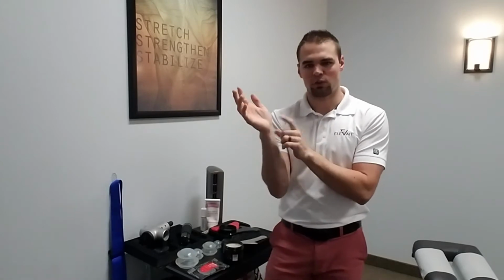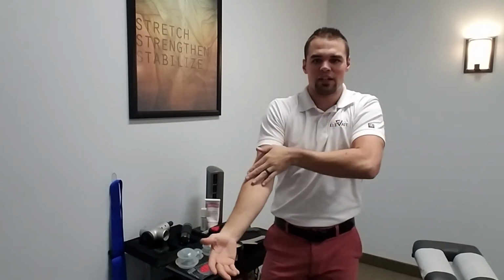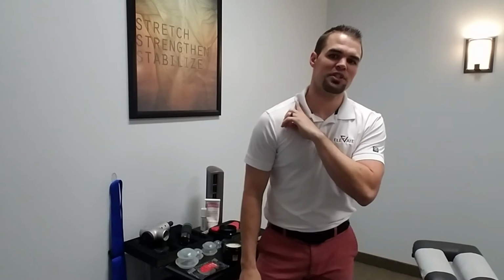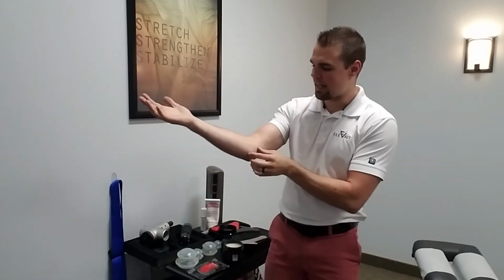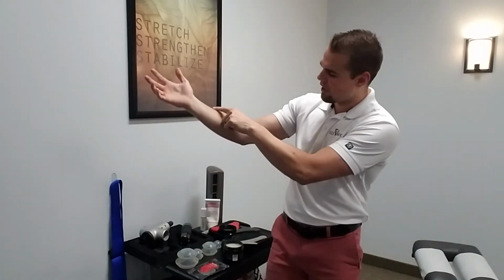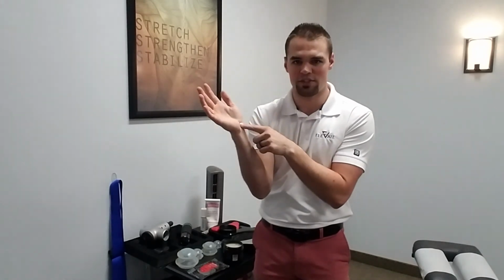Carpal tunnel syndrome